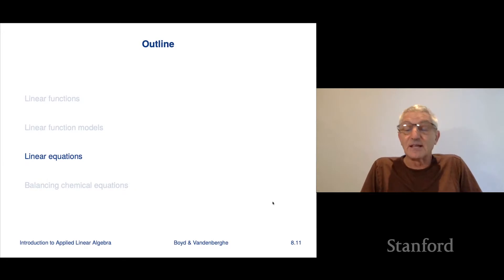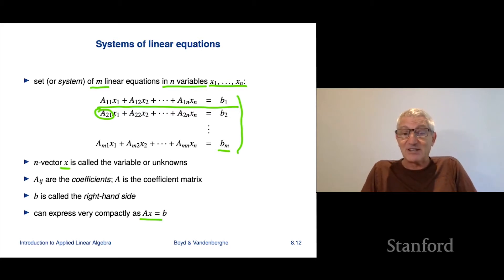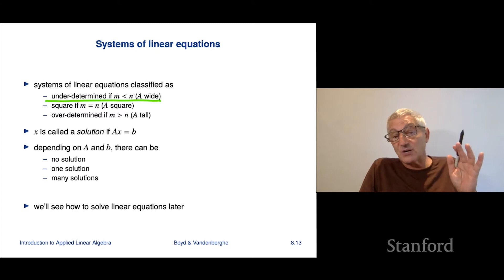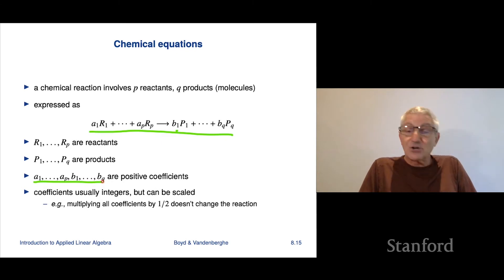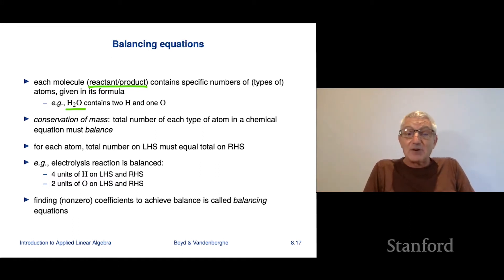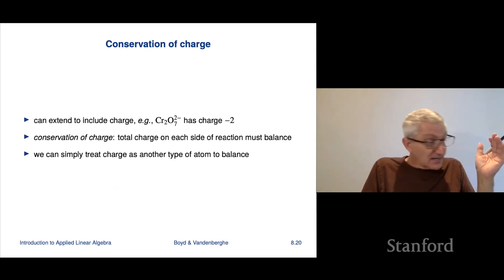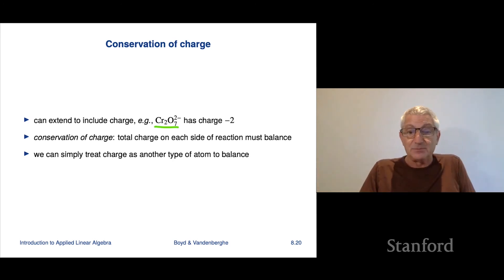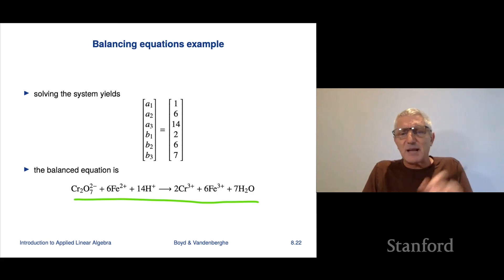Stanford ENGR108: Introduction to Applied Linear Algebra | 2020 | Lecture 25 - VMLS linear equations